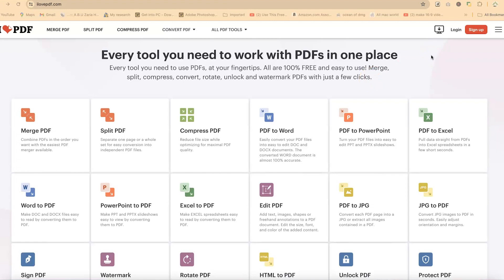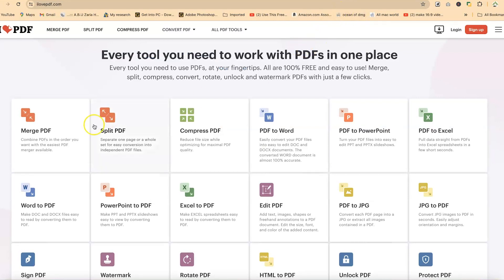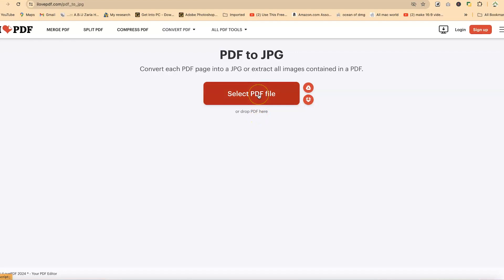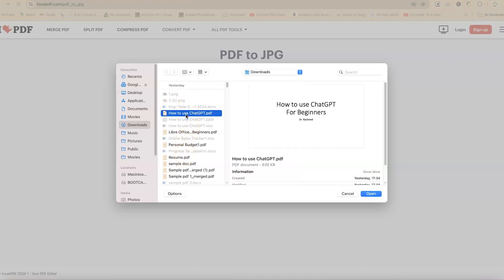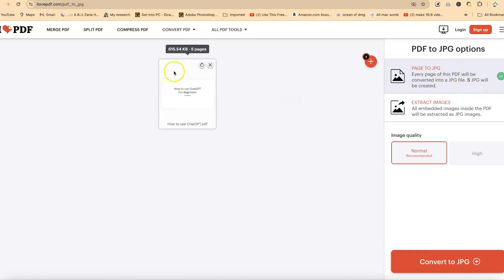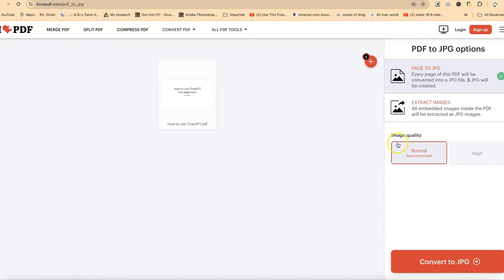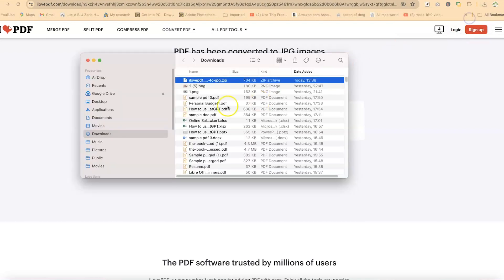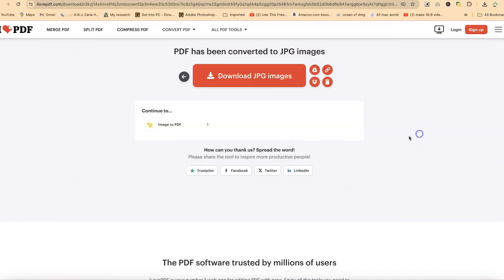How to Convert PDF to JPG FREE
Tired of struggling to convert your PDFs to JPEGs? Look no further! In this quick and easy tutorial, we'll show you how to convert your PDF files into high-quality JPEG images using ilovepdf.com. Whether you're a student, professional, or just someone looking to make the conversion hassle-free, this guide is perfect for you. Watch now and master the conversion process in minutes!

🔍 What you'll learn:

How to upload your PDF to ilovepdf.com
Simple steps to convert your PDF to JPEG
Tips for downloading and managing your converted files